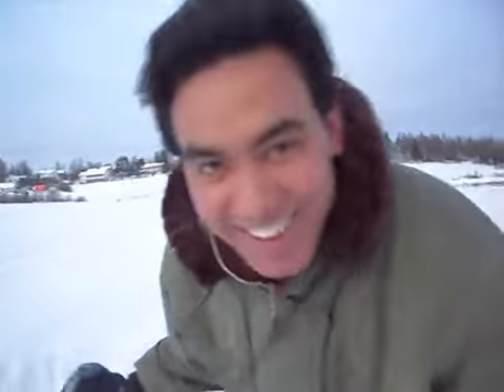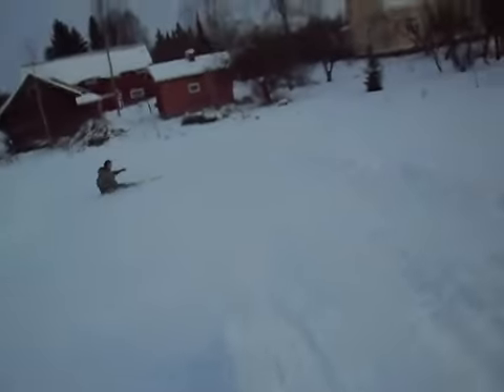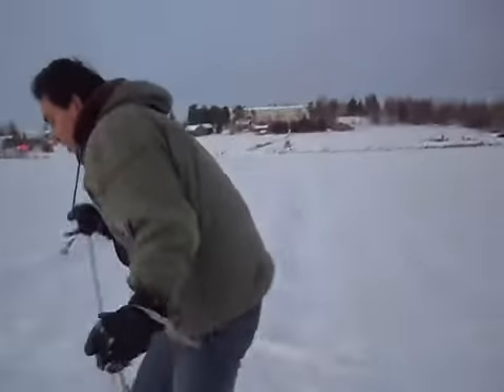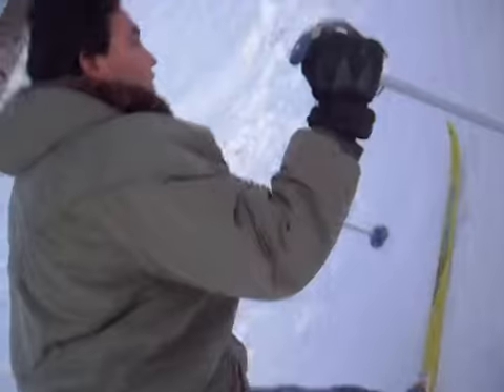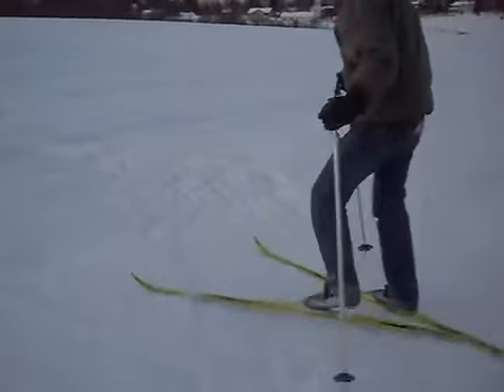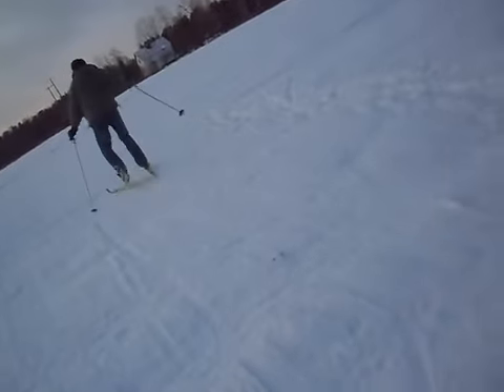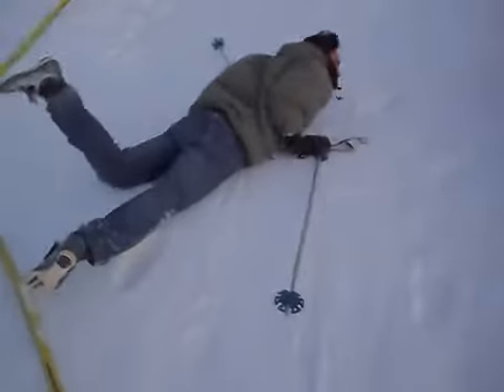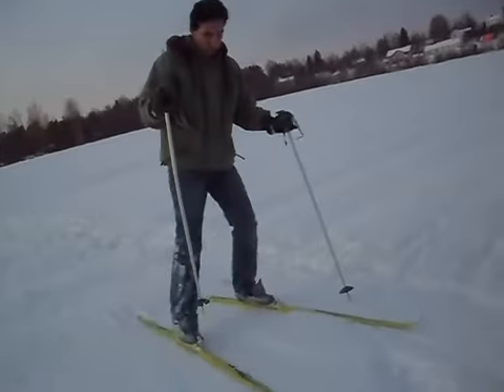me skying In Finland- TOm from Nepal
Skiing
cool